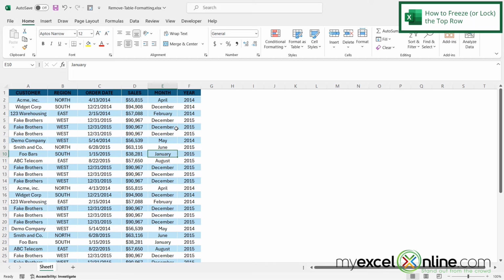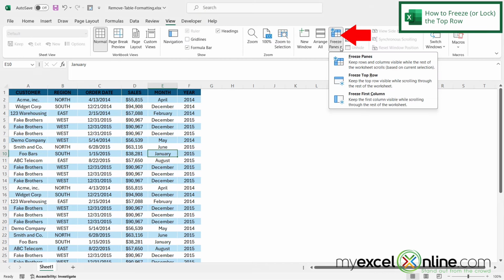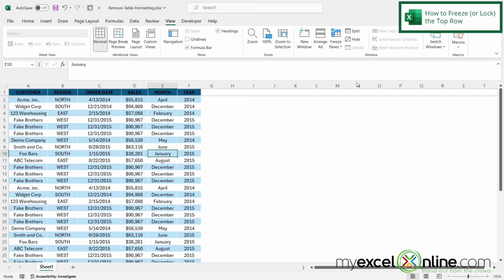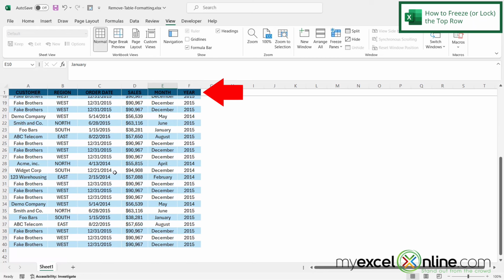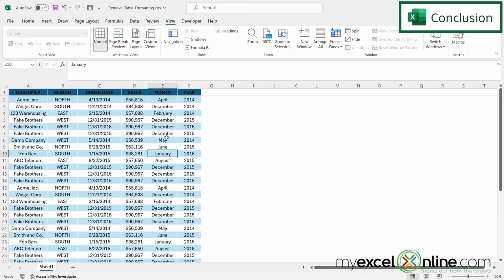How to Create a Locked (Freeze) Row in Microsoft Excel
In this tutorial, we will show you how to create a locked row at the top of a Microsoft Excel worksheet. This is also known as Freezing Rows. If you have row that you want to stay frozen at the top of the screen while scrolling through your data (for example row headers), then this is a great video for you!

Check out our Blog entry for How to Create a Locked (Freeze) Row in Microsoft Excel here:

How to Create a Locked (Freeze) Row in Microsoft Excel Time Stamps⌚

00:00 - Introduction to How to Create a Locked (Freeze) Row in Microsoft Excel
00:30 - What is a Row Freeze in Microsoft Excel?
00:51 - How to Freeze (or Lock) the Top Row in Microsoft Excel
01:29 - Conclusion for How to Create a Locked (Freeze) Row in Microsoft Excel

Cheers,

JOHN MICHALOUDIS
Chief Inspirational Officer & Microsoft MVP